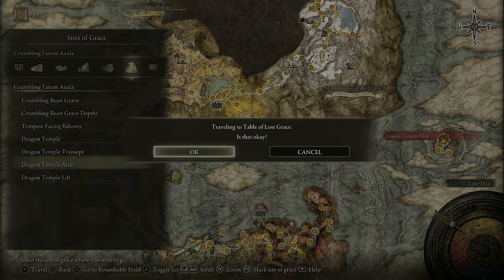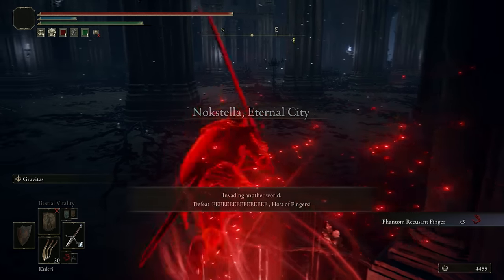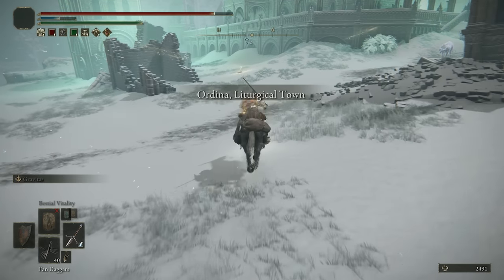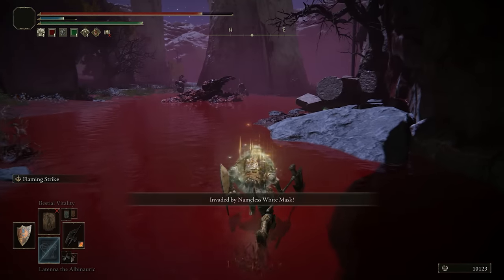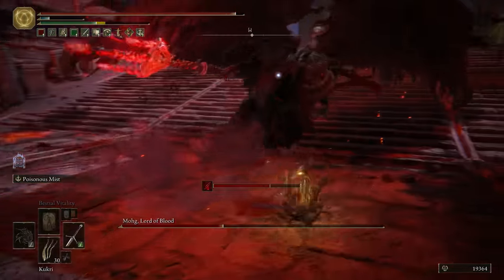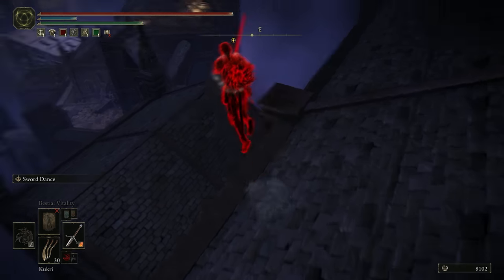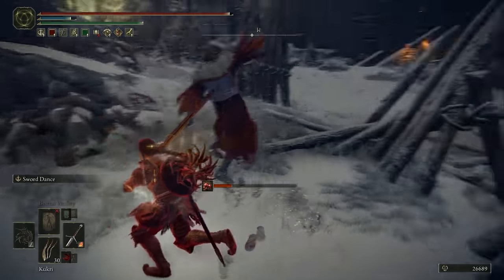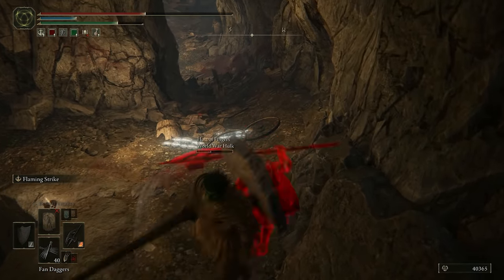Elden Ring But I Can Only Level Up From PvP - 3 Phantoms 1 Small Cave (Part 21)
Part 21 of a full playthrough in which I can only level up and buy items through souls I gain from invasions!